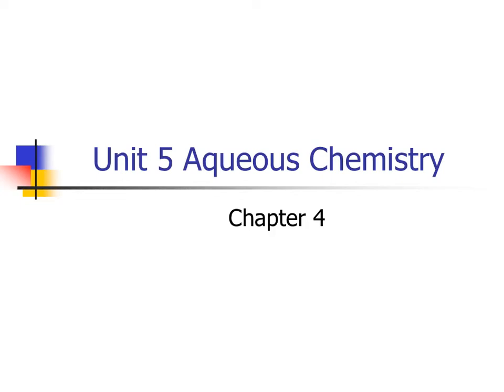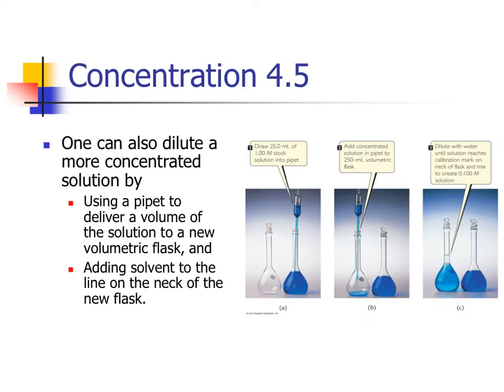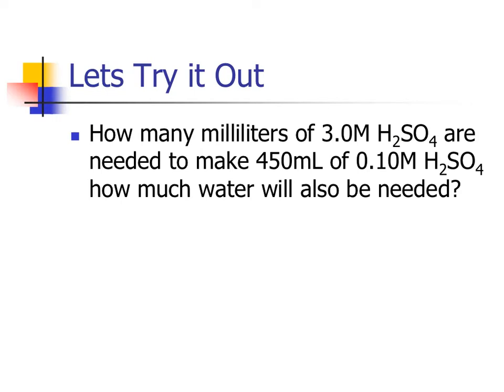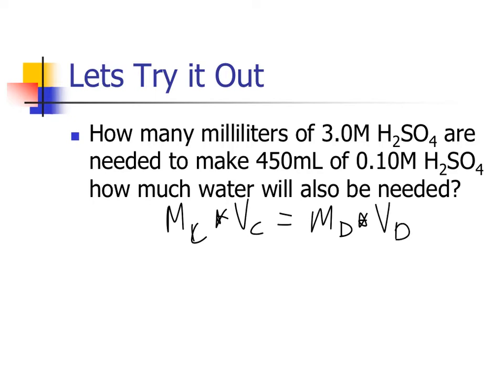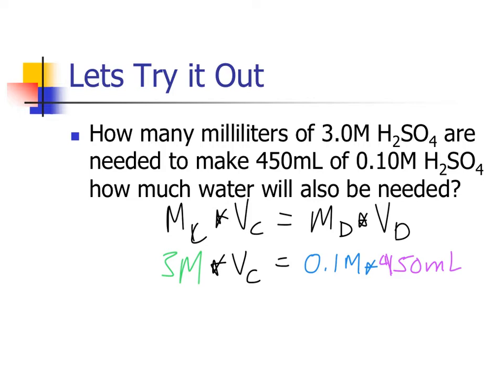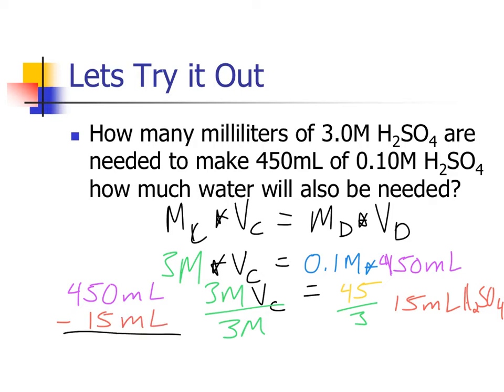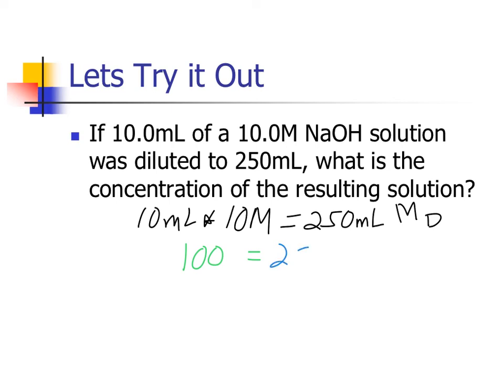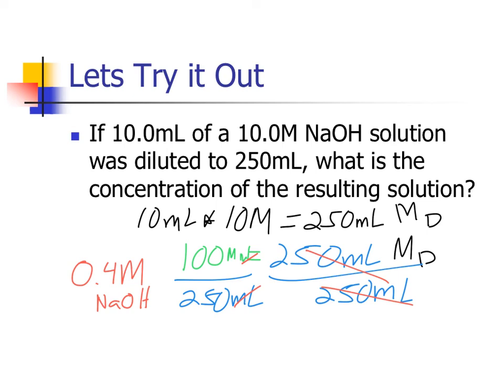Dilution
In this video I discuss how to do Dilution problems and provide a couple of explanations.